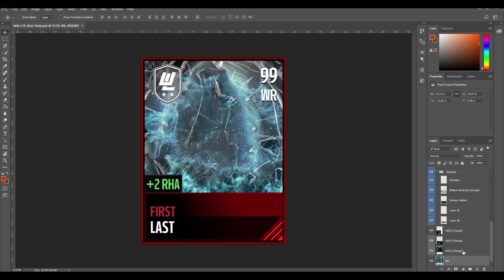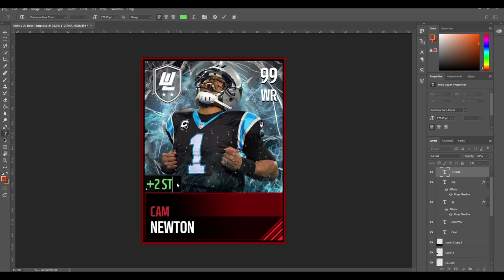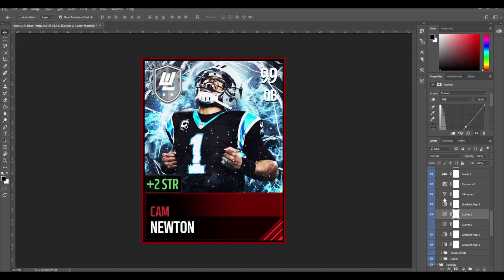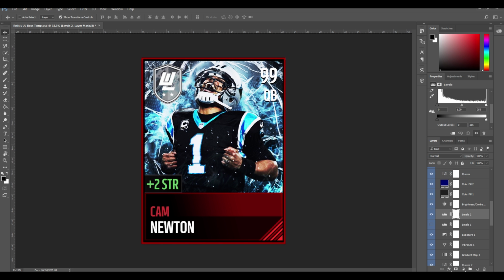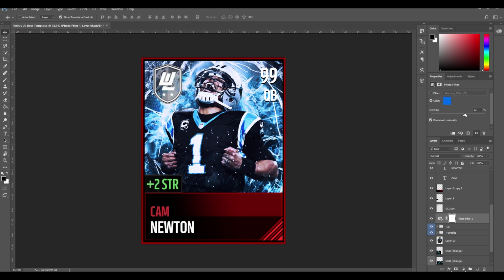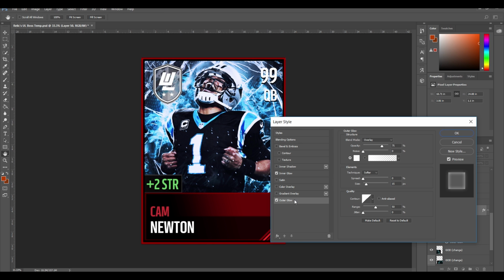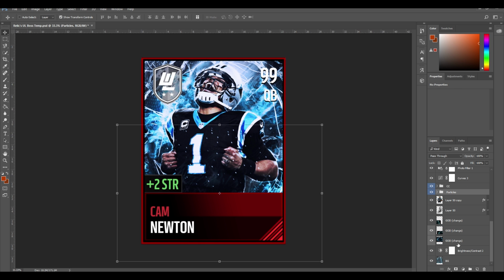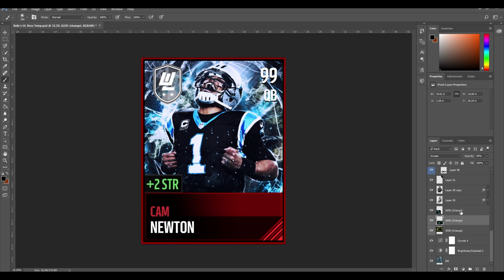HOW TO MAKE CUSTOM BOSS LEGEND CARDS! TUTORIAL + TEMPLATE! | Madden Mobile 17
RHA QOTD: IT'S FINALLY HERE! Make sure to give me temp creds if you use my temp/tutorial!

● WE ARE RHA
We make Madden Mobile and occasionally other random videos, and I try to upload the best quality I can. I am a huge fan of the NBA and NFL, I am a diehard Seahawks, GSW, and OKC fan (no I don't bandwagon lol). I do read all comments and your guys' constant support means a lot! God bless and have a nice day everyone! - RELIC

✘ Hi guys! I'm Swag and I'm part of RHA! I'm mainly going to be doing pack openings on RHA, and I'm going to start doing Madden 17 soon as well! I'm currently a huge fan of the Seahawks and the St. Louis Cardinals, as well as the Florida Gators. I hope you enjoy my content, and thanks for everything! - SWAG

►Skype:
✘ staidrelic35
✘ staidrelic35 (Relic)
✘ iswagyt (Swag)

✘ Clean Bandit - Rockabye ft. Sean Paul & Anne-Marie (SHAKED Remix)

✘ Song: Maroon 5 ft. Future - Cold (Neptunica x Calmani & Grey Remix)

● THUMBNAIL CREATOR: ME! - Relic

►RECORDING
✘ AZ Screen Recorder for Android
✘ Moto G4

✘ Madden Mobile 17 Tips

- RHA